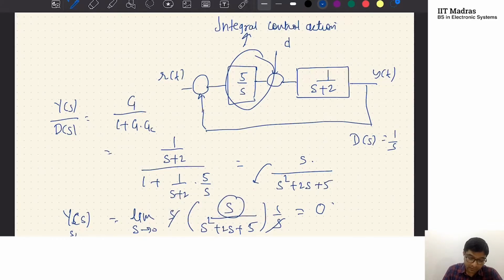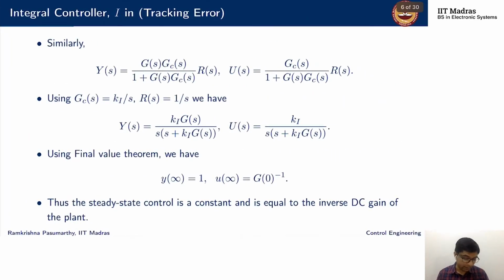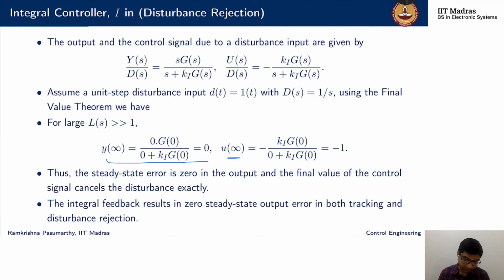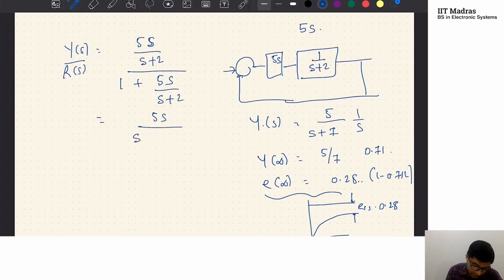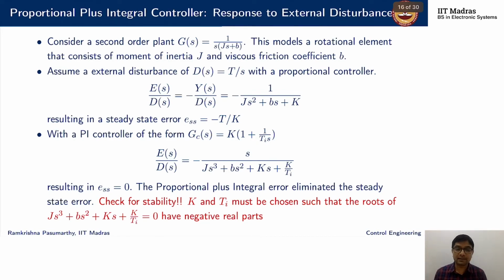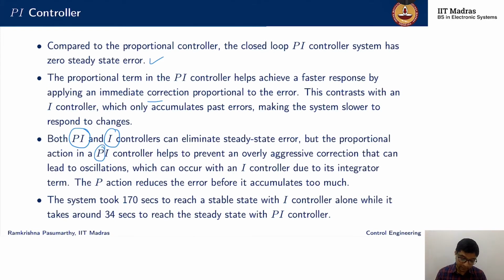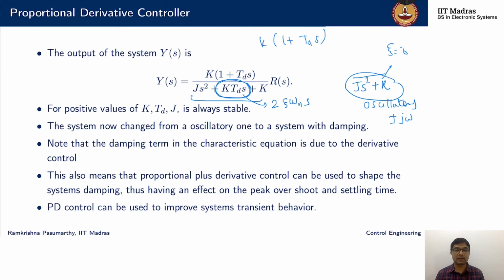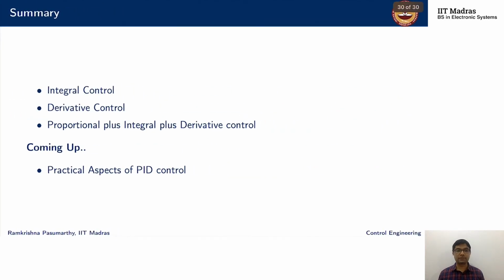W5_L3: Lecture2: basics of pid control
Video Overview
This lecture delves into the fundamentals of Proportional-Integral-Derivative (PID) control, a cornerstone in control systems engineering. It explores how PID controllers adjust system outputs by combining three control actions: proportional, integral, and derivative, to achieve desired performance. The session covers the mathematical formulation of PID control, its application in various systems, and the impact of each component on system behavior. By understanding PID control, students gain insights into designing systems that can maintain desired outputs despite disturbances or changes in system dynamics.